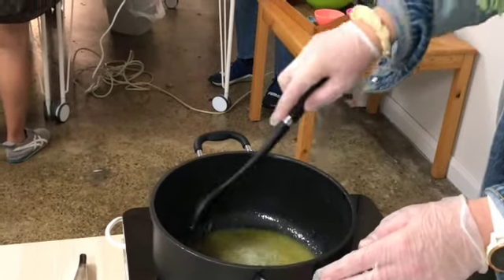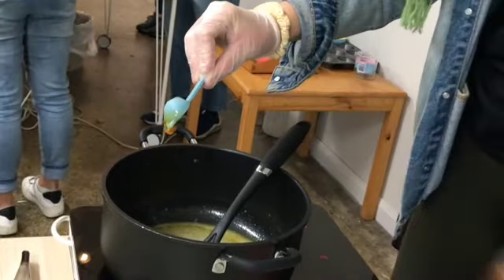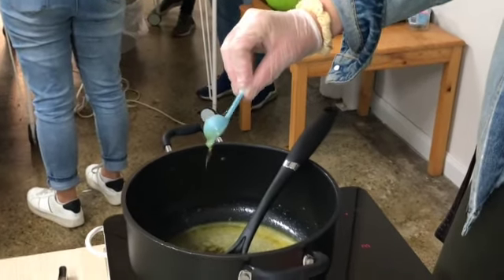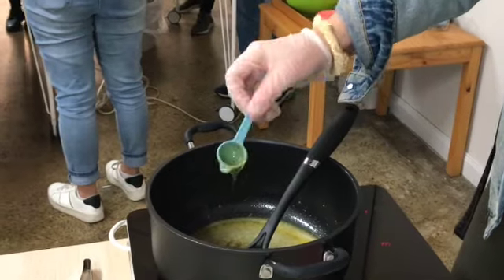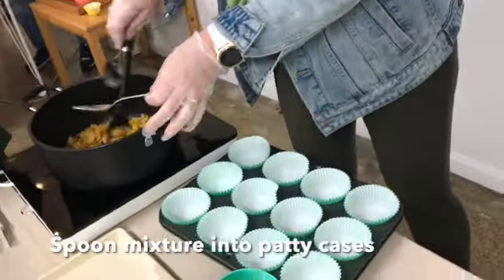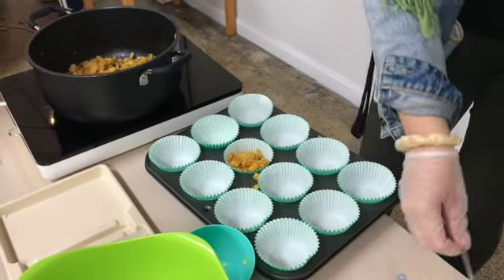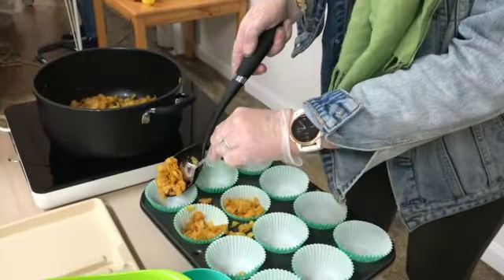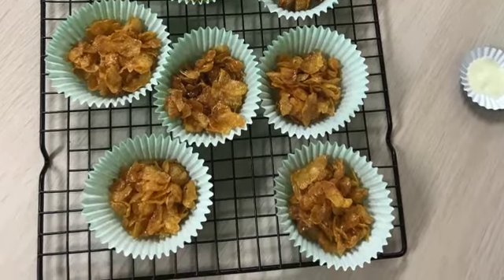Honey joys (Aussie party food)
Very easy way to cook Aussie party food.
Ingredients: 90 g Butter, 1/3 cup of sugar. 1 tbs honey, 4 cups Corn flakes